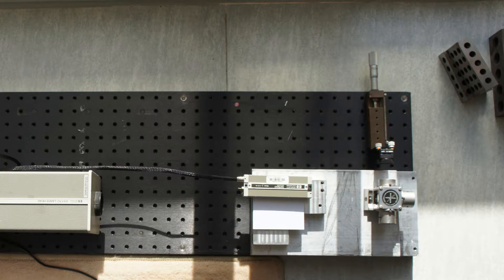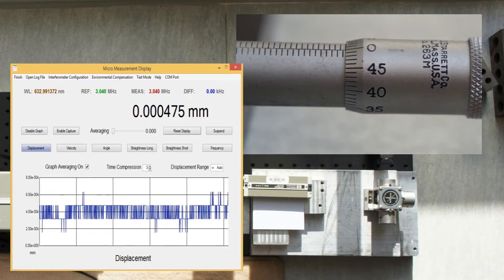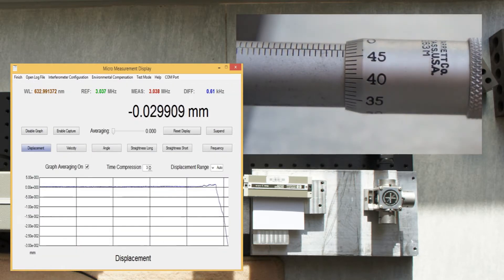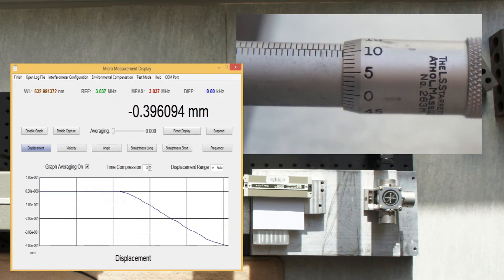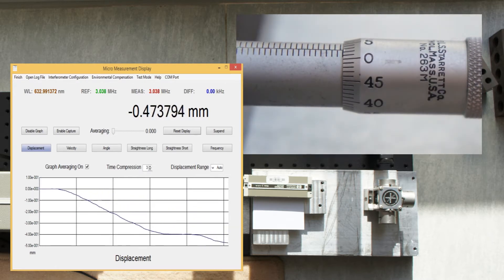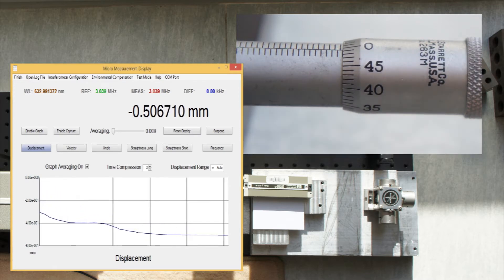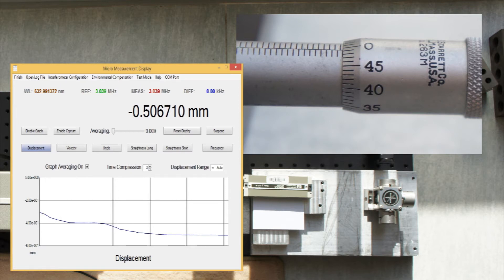HP Laser Interferometer using µMD1 to check micrometer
This is a demonstration of using the µMD1 with a HP/Agilent laser interferometer setup to check the accuracy of a micrometer. Alternatively, you can use the micrometer to check the settings in your µMD1 GUI. The µMD1 replaces the HP5508A measurement unit.

Sam Goldwasser has a website on this as well:
and all the information you could ever want on the principle of operation of the interferometer:
and I think he sells DIY kits, if anyone is interested.